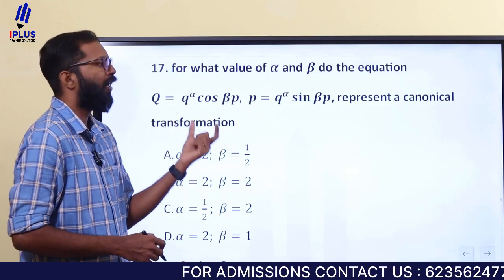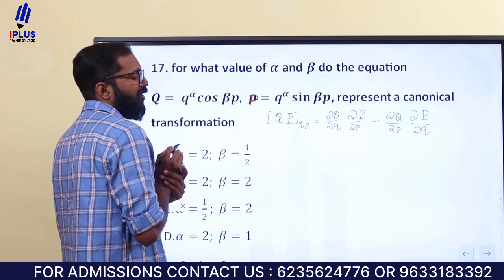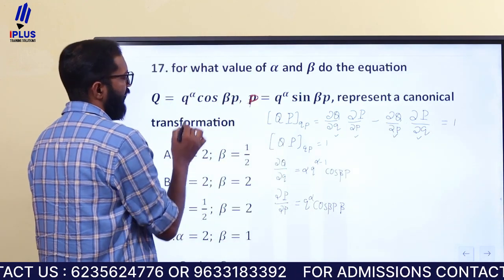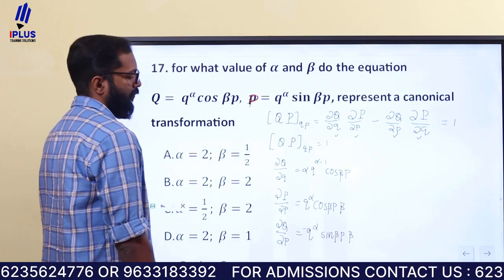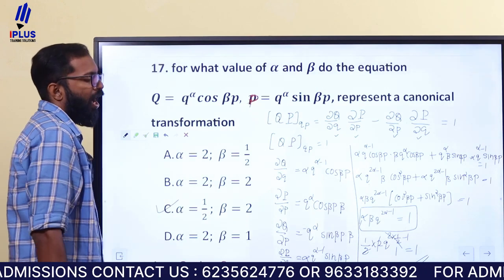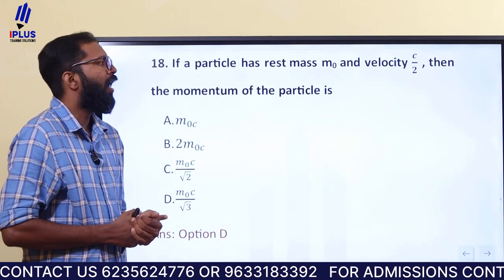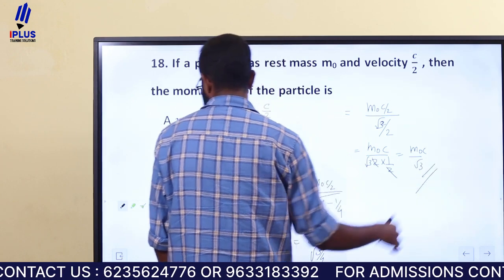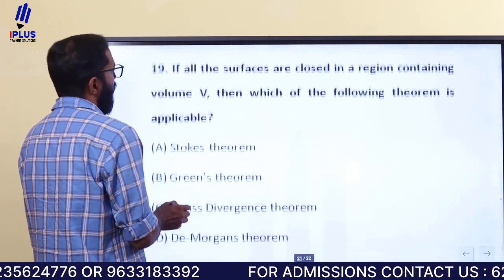Scientific Officer Documents | Previous Year Question Discussion | Part 4